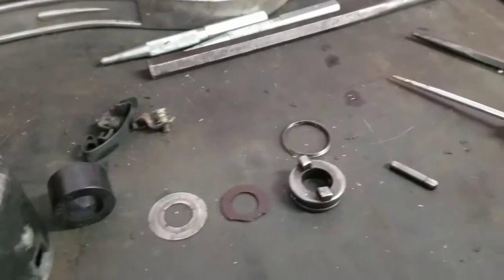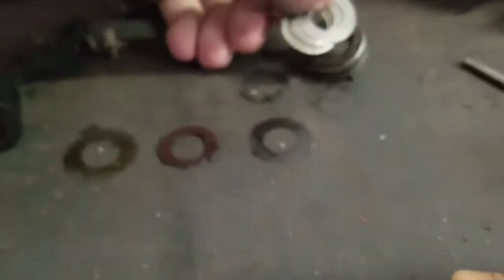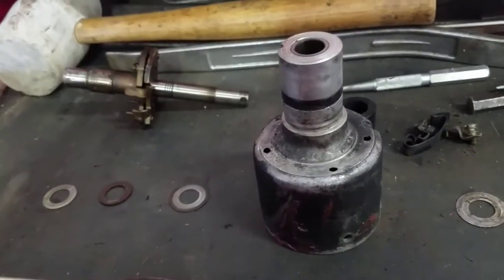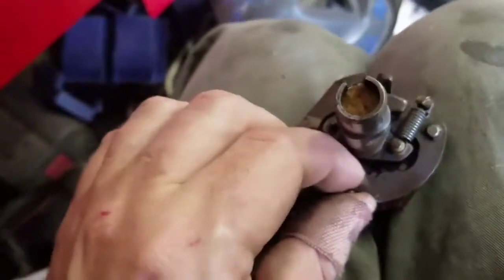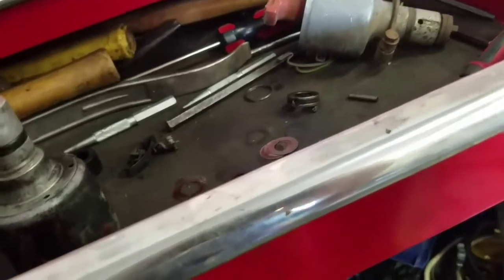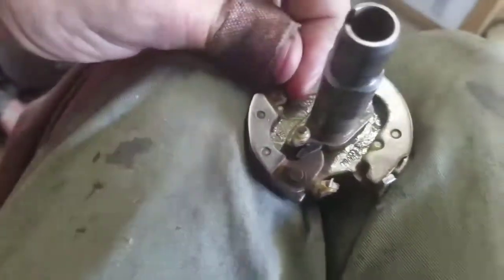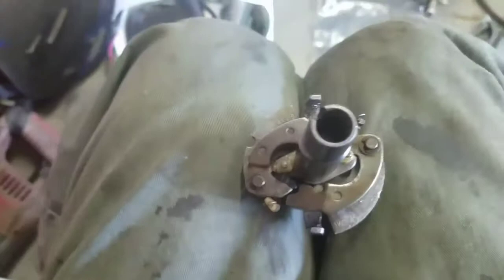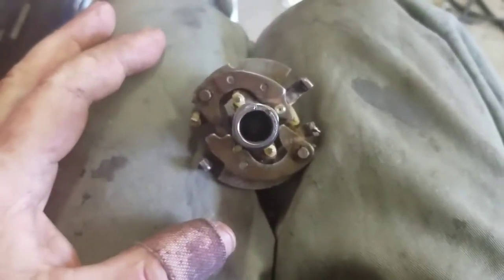VW 009 distributor advance modification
Adding more advance to the problematic 009 distributor. Test running it in my 73 Super Beetle. I have since installed in my BUG. It works. Just need to double check the operation with a degree adjustable timing light.